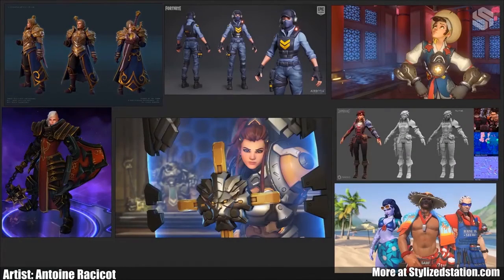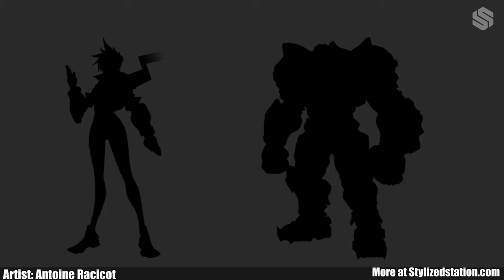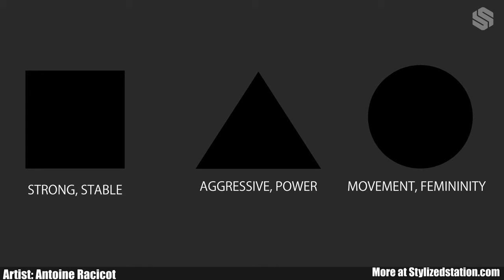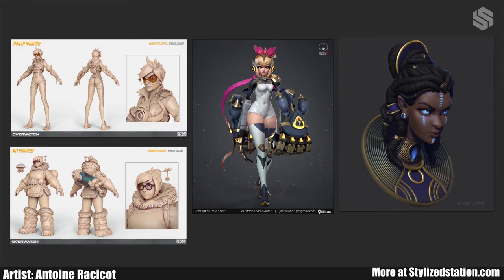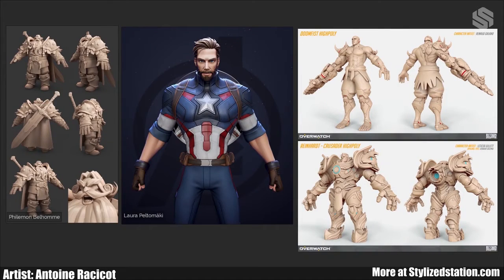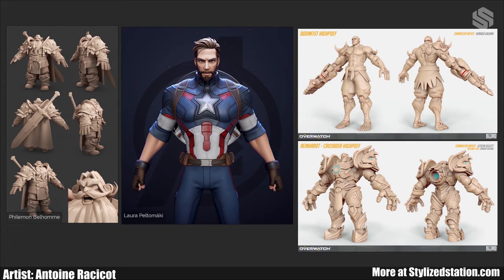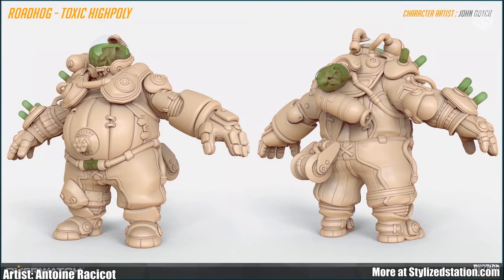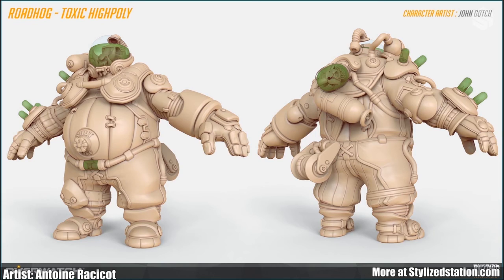3D Character Creation Tutorial - Understanding Character Silhouettes | Quick Tips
Character Creation and Design is an art in of itself. Antoine shares his knowledge on stylized character creation and the importance of silhouettes in your character design.